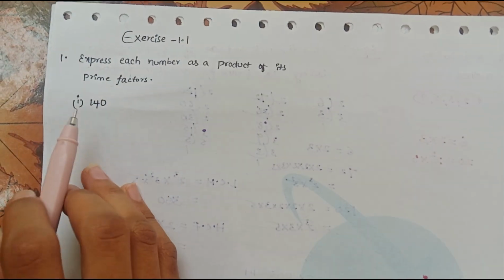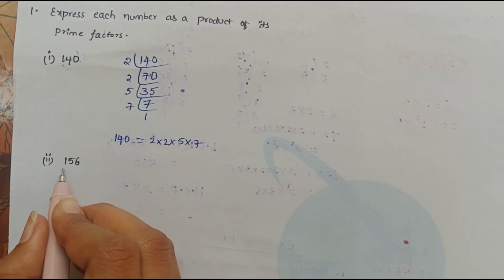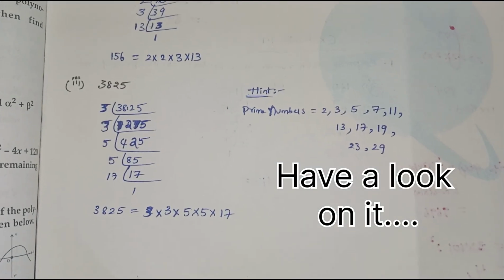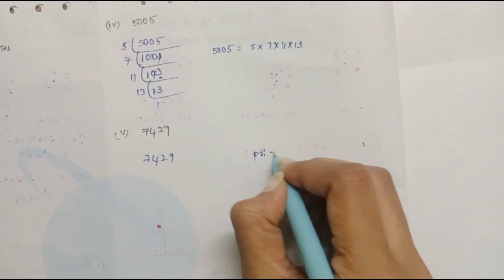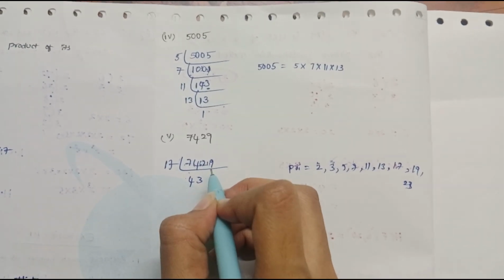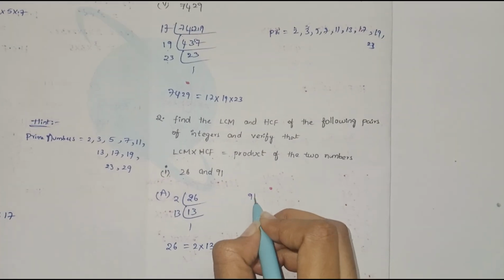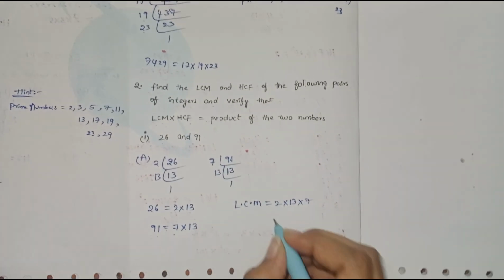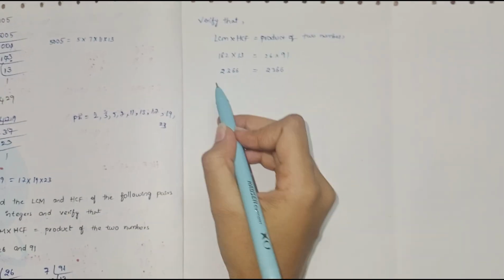👉10th Class Maths AP Board 📒| Exercise 1.1 (Q1 & Q2(i)) Explained | LCM, HCF & Prime Factorisation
In this video, I explain 10th Class AP Board Maths – Chapter 1: Real Numbers, Exercise 1.1 (Question 1 & Question 2(i)) in a simple and easy-to-understand way.

📘 Topics Covered:

- LCM
- HCF
- Prime Factorisation Method
- Step-by-step explanation
- AP Board 10th Class Maths

This video is perfect for students preparing for school exams and building a strong foundation in mathematics.